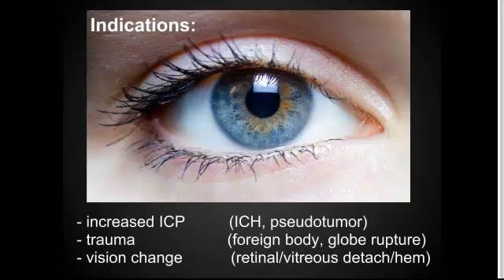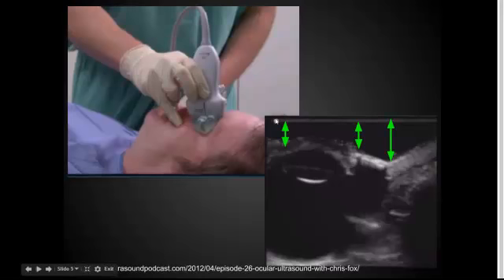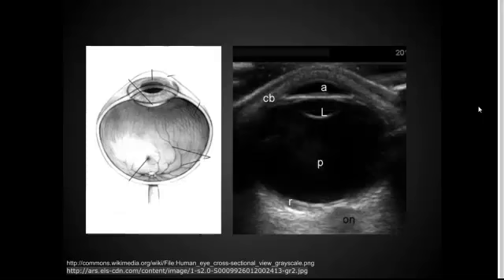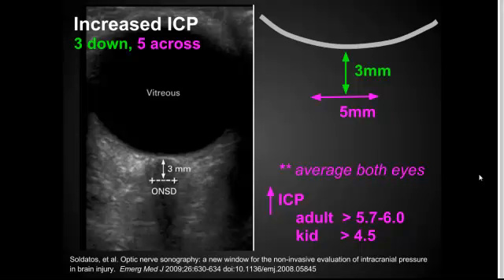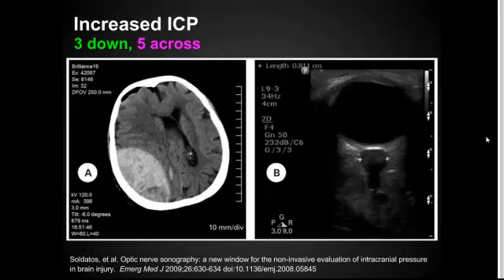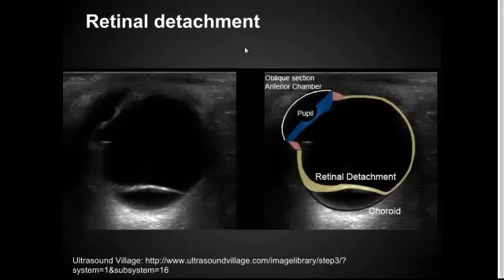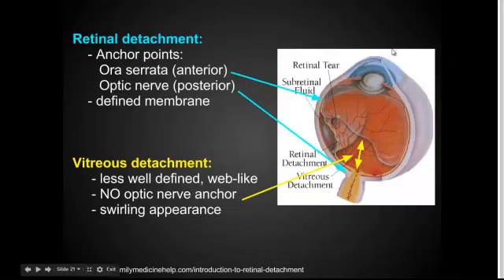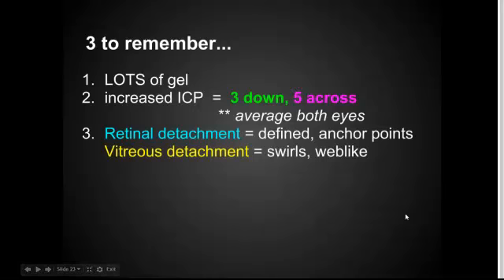Ocular ultrasound: "EM in 5"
EM in 5 blog is a series of 5 minute Emergency Medicine lectures on high yield topics!  Now on YouTube!